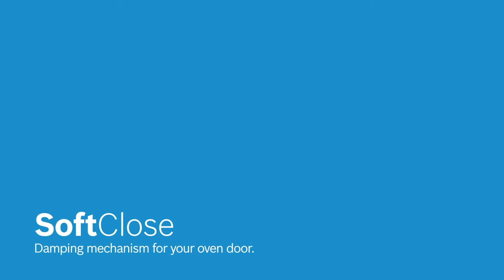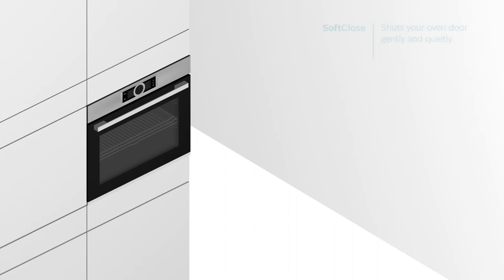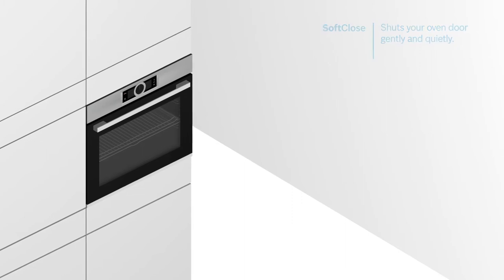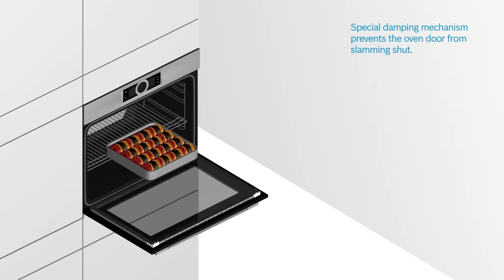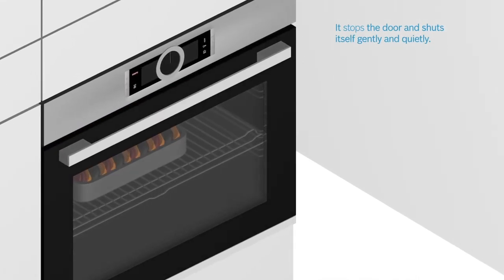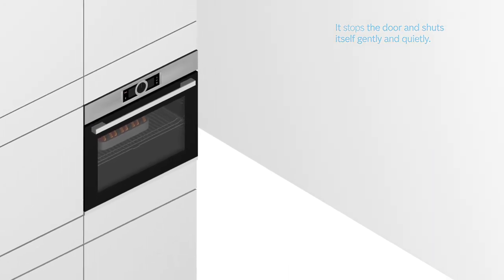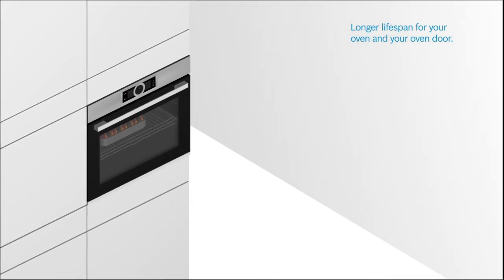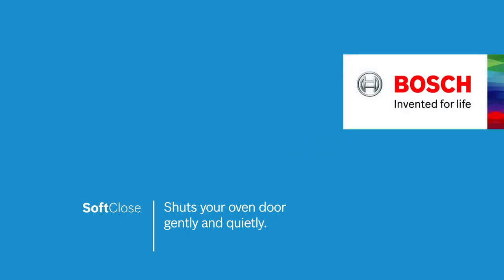Bosch Cooker Soft Close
Music to your ears. With the Soft Close function, you are ensured with a quiet and gentle door shutting of your oven, so that your day can stay as calm as you need it to be.

Aimez-vous votre Bosch ? Découvrez-en plus en ligne !